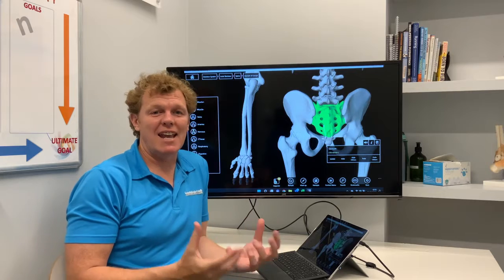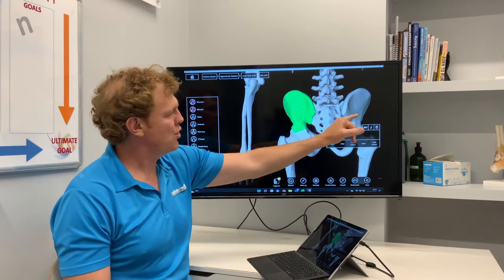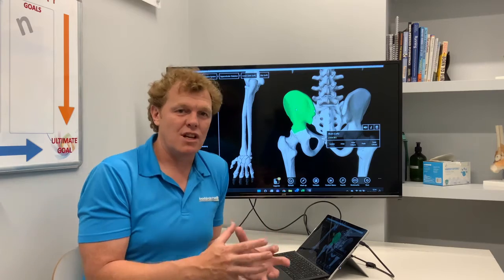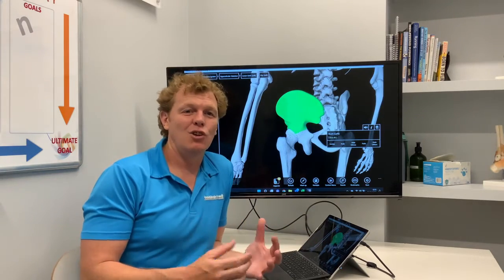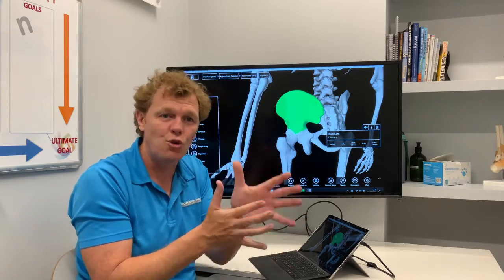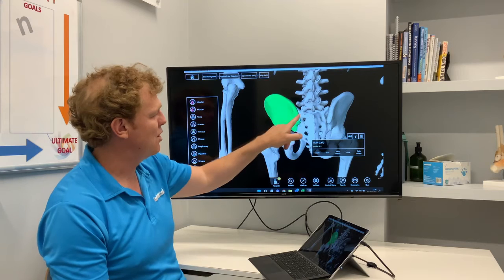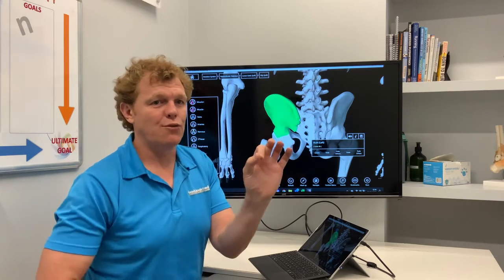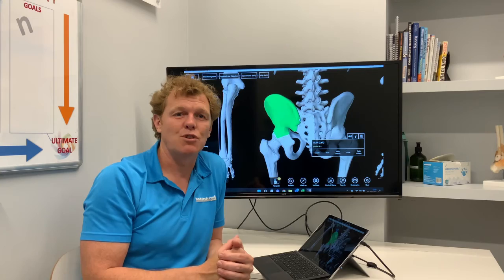What is the SI Joint?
Is My Back Pain being caused by my SI Joint? Can Physiotherapy help me resolve the Issue? | Battersea